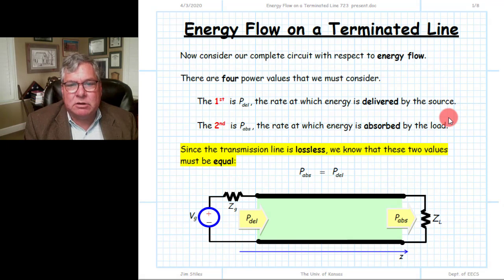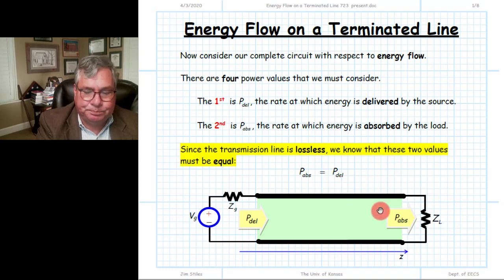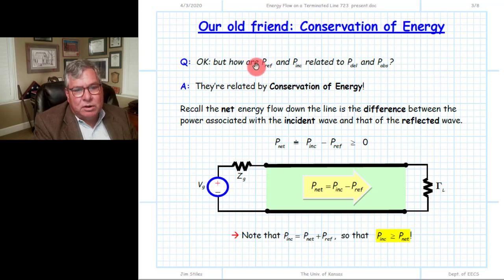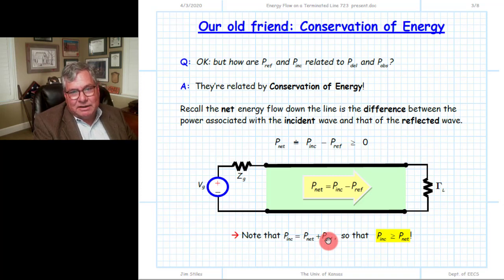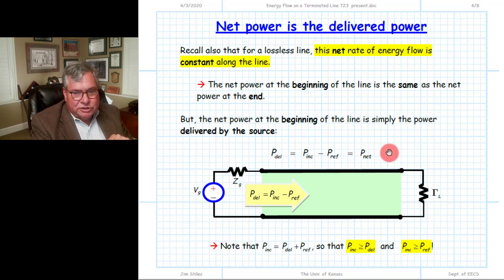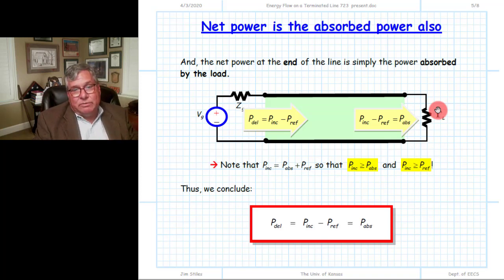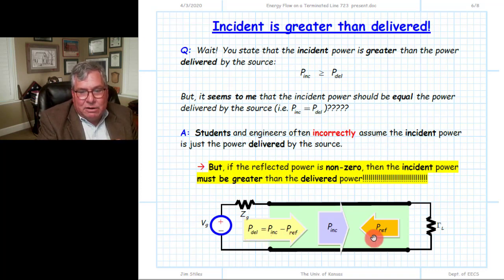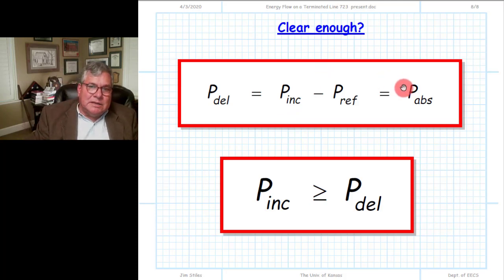Energy Flow on a Terminated Transmission Line